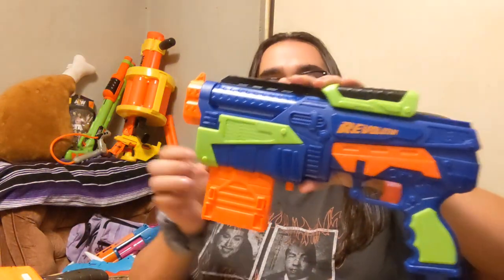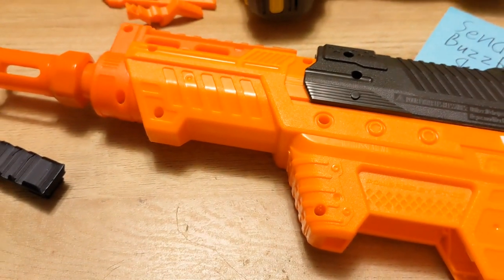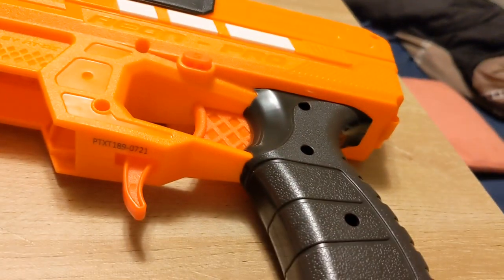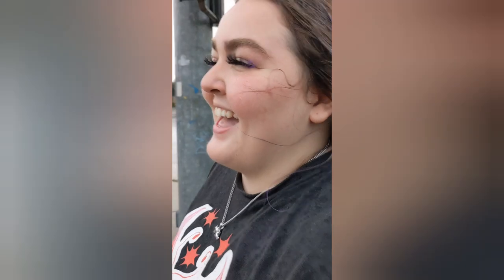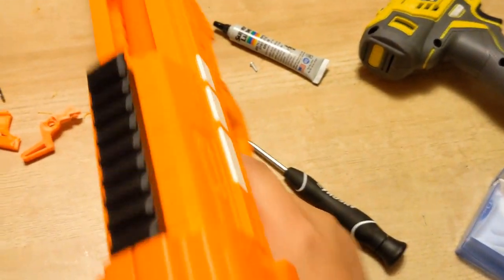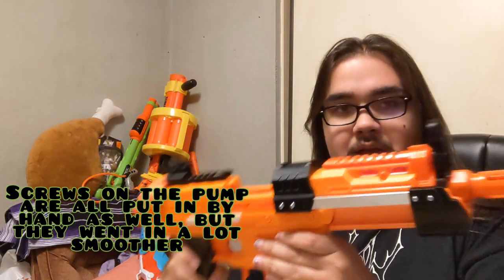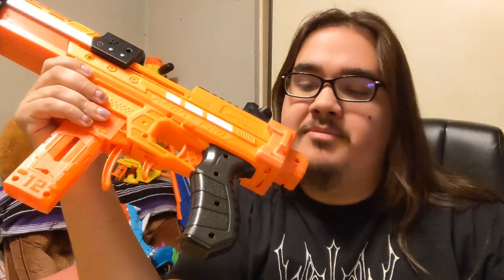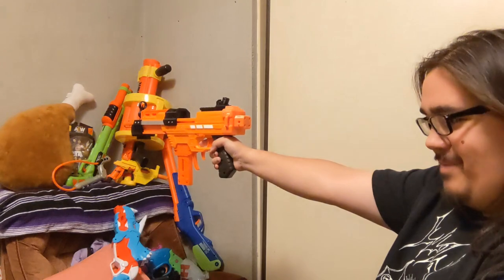MY FAVORITE BLASTER THAT I OWN!! AEON PRO SHORT DART PUMP-KIT: Build Highlights and Overview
IMPORTANT STUFF DOWN HERE
This kit was so fun to put together. I love this build and it's not even finished yet. There's still more odds and ends to add on, more videos to be made, more modding to be done and I can't wait. I hope you guys enjoyed this video and that you comeback for the next ✨👌

Palmtop Supply's Etsy Shop